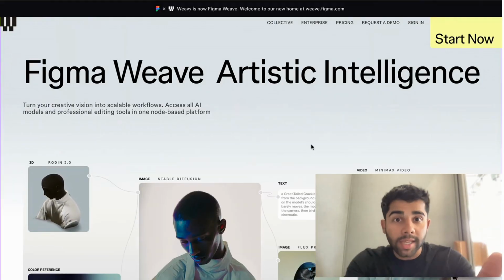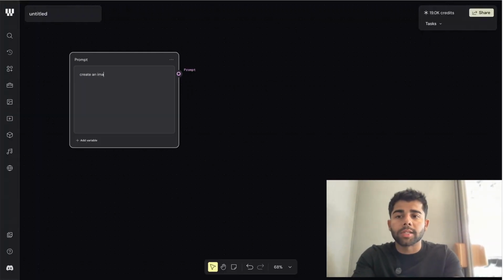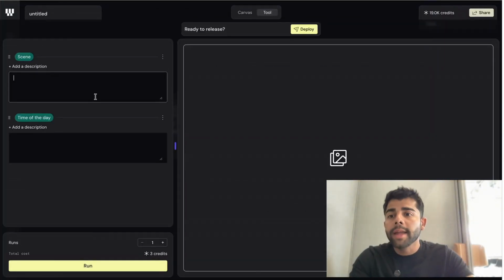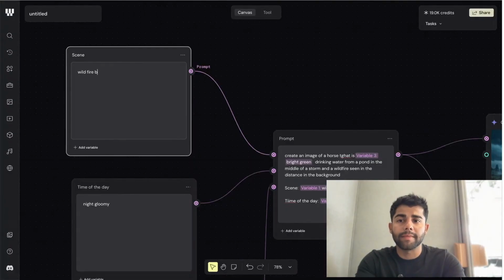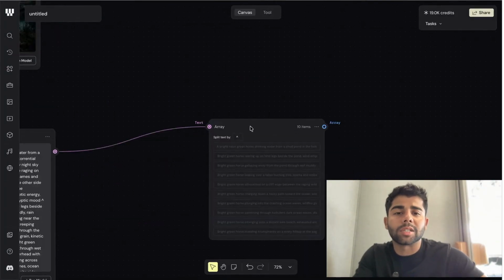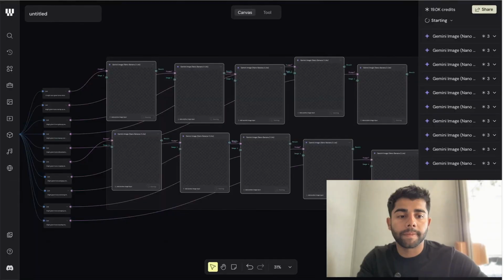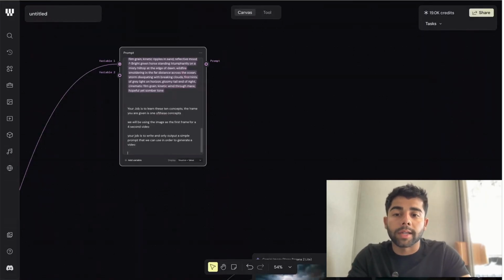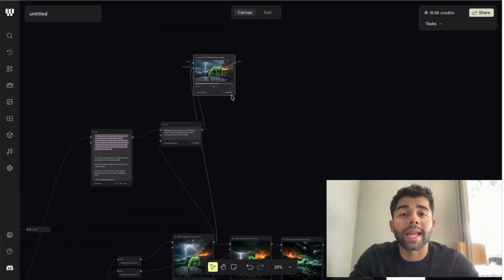How to use Figma Weave for Beginners